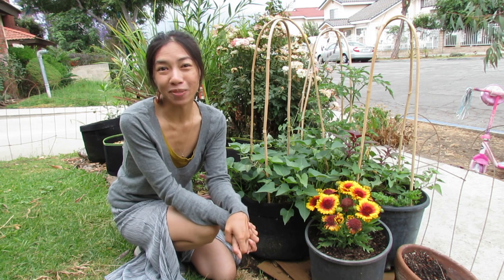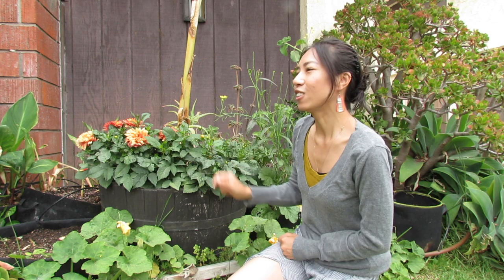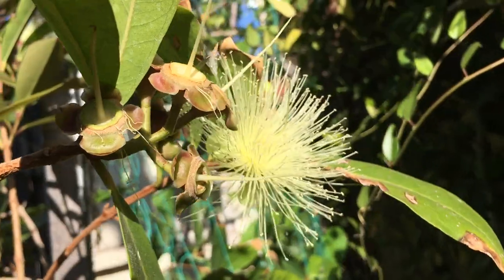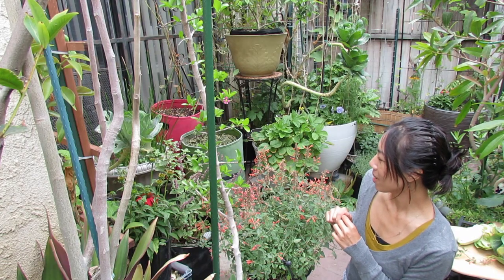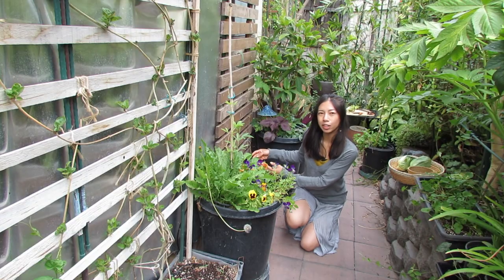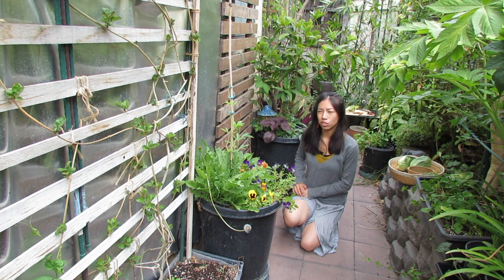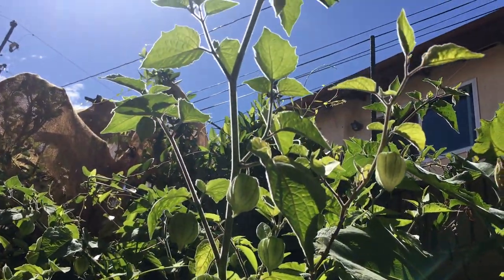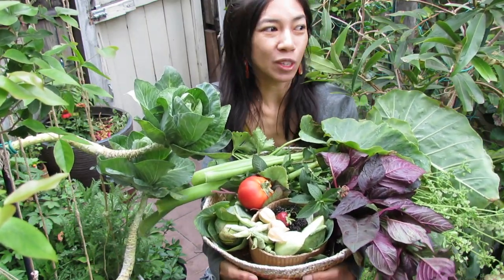Eventful June Garden Tour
It has been an eventful time at the little garden.  Join me on this garden tour to see the transformations and who has been visiting!  You will learn about what plants and fruits grow well in a container garden, the challenges the garden faces, and the fruitful harvest of early summer.

Luminpool LED Grow Light
Drawstring bags
Alpurple insect bird netting mesh (large)
Unves bug mesh 10'x20' (Make your own mesh bag)
Bulb transplanter
Boogie Brew Water Filter
Air Pump for brewing compost tea

Organic Solution Premium Worm Casting
Worm Gold Plus worm casting
Seaweed Extract
Fox Farm Potting Soil
Rock Dust
Dr Earth Fertilizer
Dr Earth Liquid Fertilizer
Boogie Brew Compost Tea